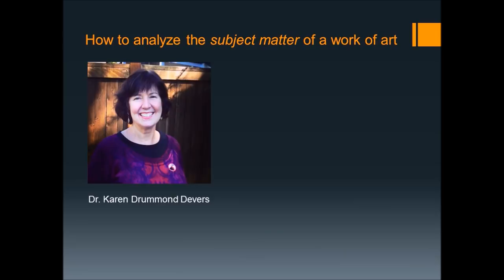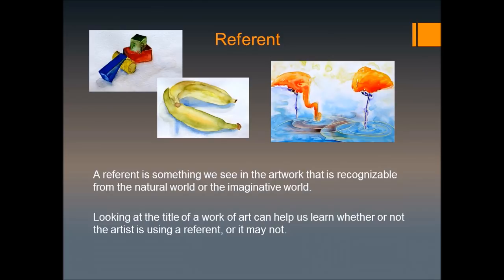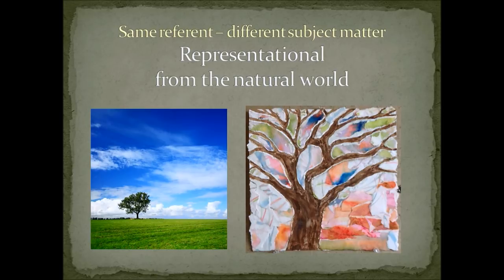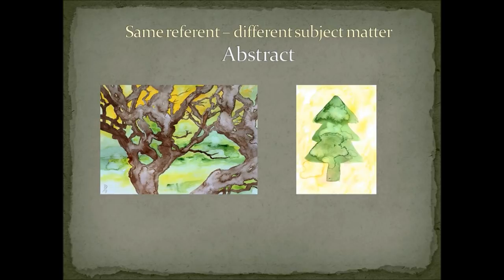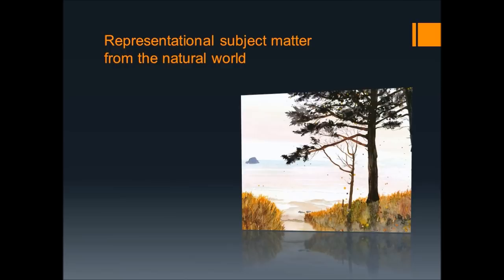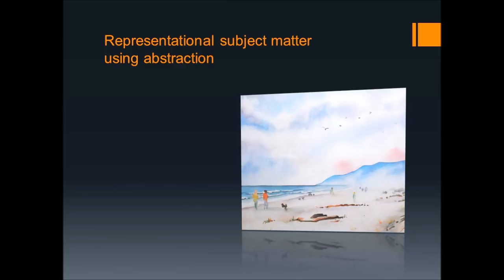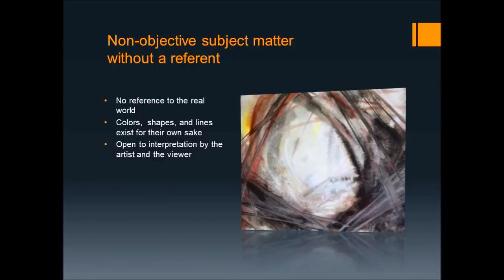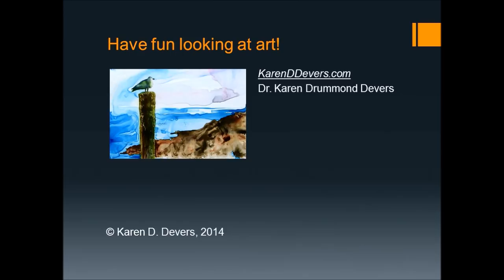How to analyze the subject matter of a work of art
Sometimes it is hard to know whether a work is representational or abstract and whether a piece of art has a referent. The artist teaches uses her own artwork as examples and teaches how to use the correct terminology when analyzing the subject matter of a work of art.